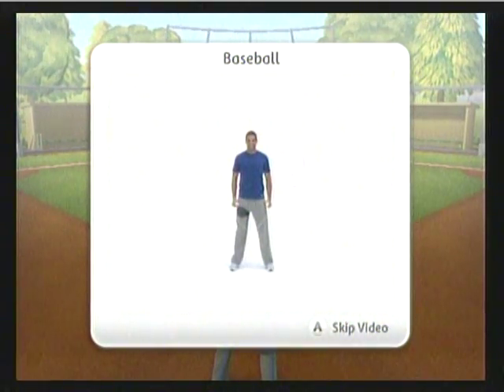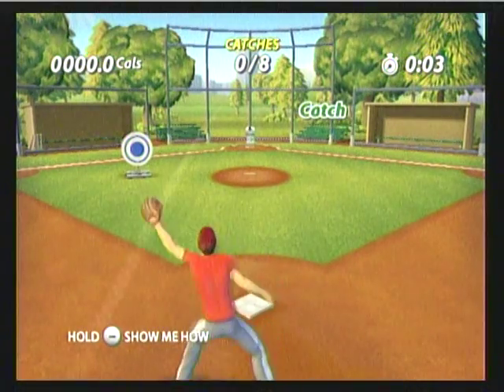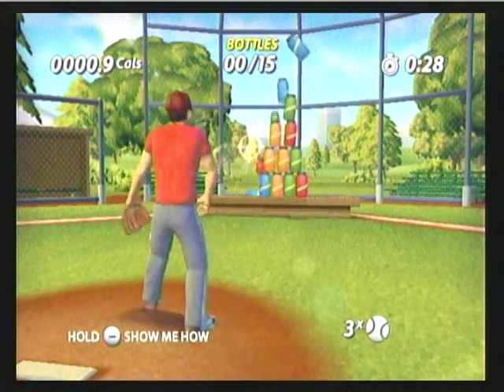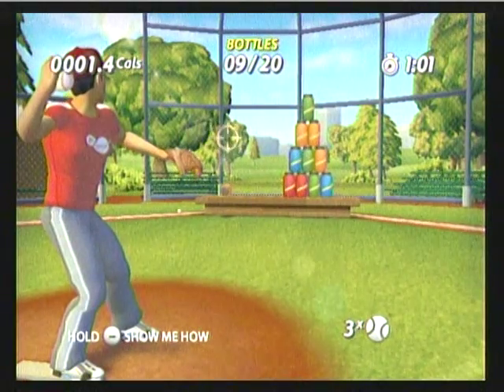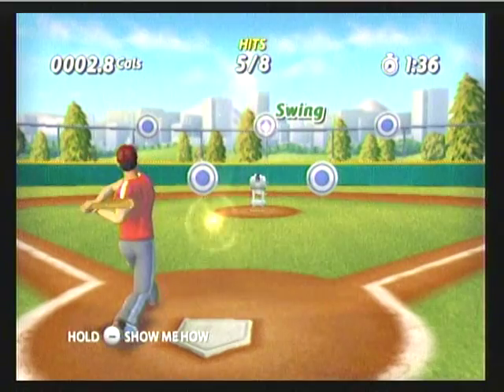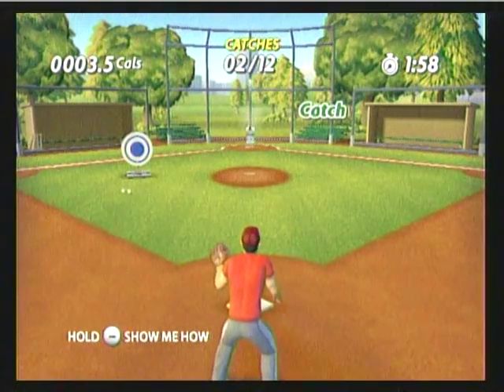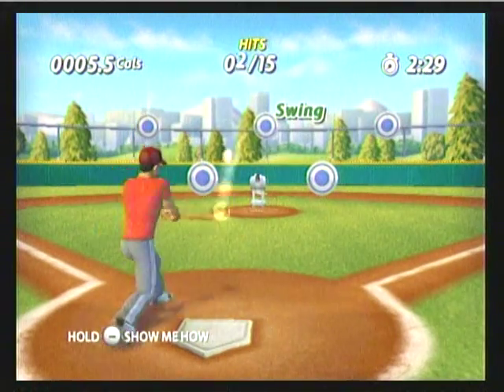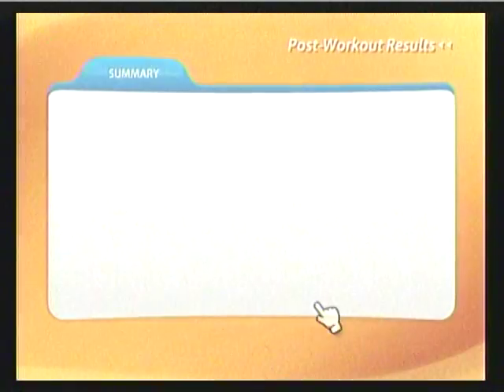Wii Workouts - EA Sports Active - Baseball